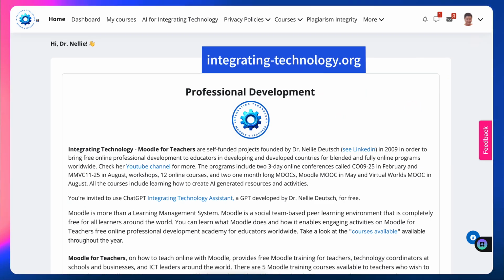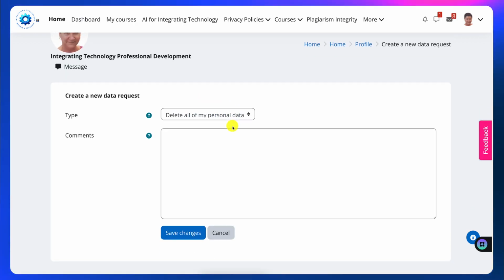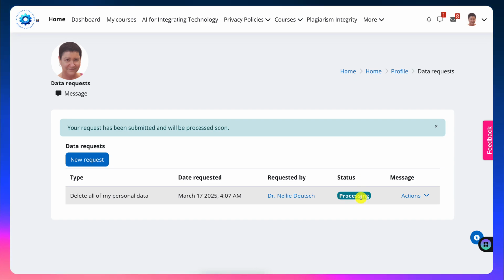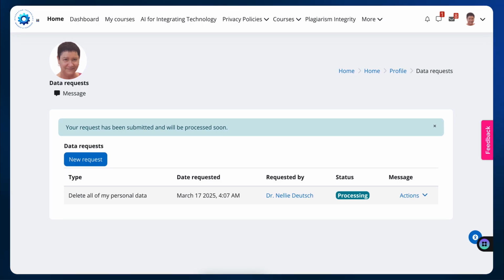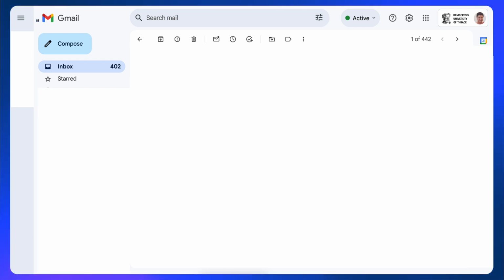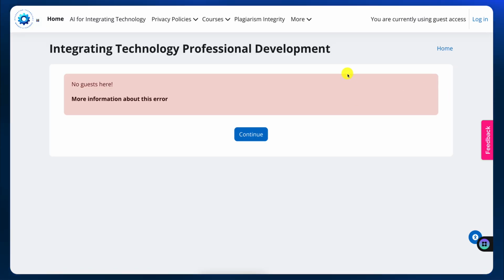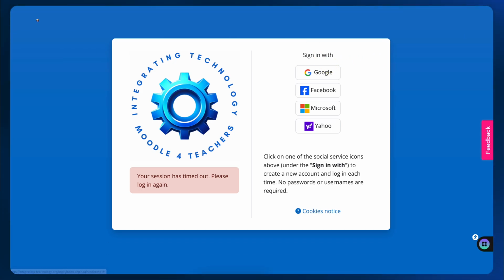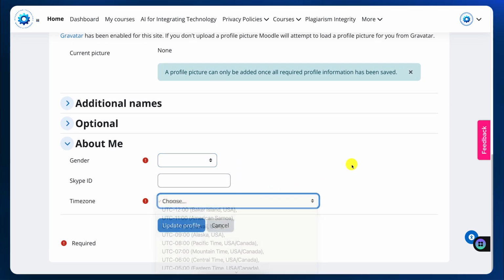How to Delete an Account from a Moodle Learning Management System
Sometimes we want to take a break from an account in a Moodle learning management system and then sign up again, but we don't know how. This video demonstrates how to delete an account on a free online professional development Moodle site called Integrating Technology

00:39 - Accessing Account Deletion
01:02 - Confirming Deletion
02:22 - Completion of Deletion Process